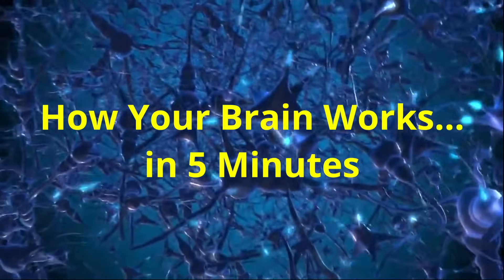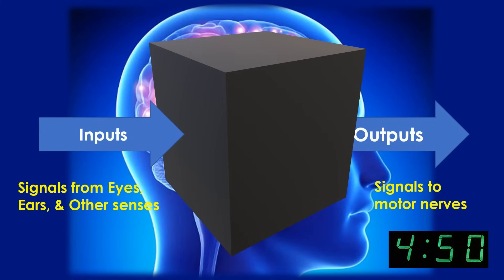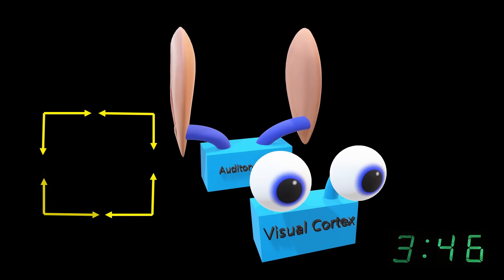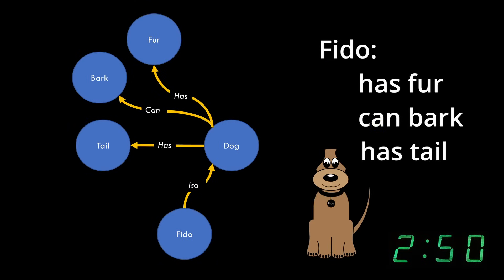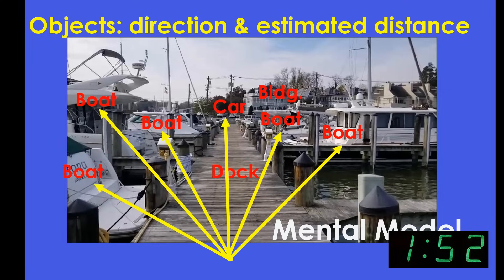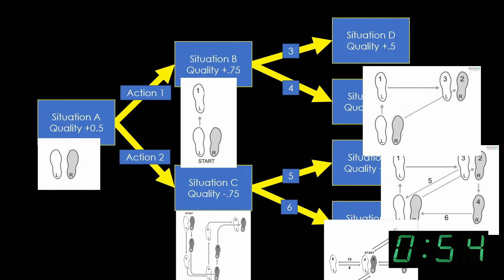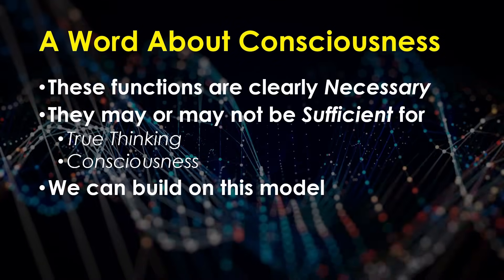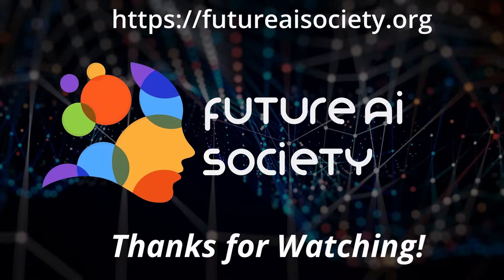How Your Brain Works...in 5 minutes (Can AI do this?)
What we know and what we can surmise about how your brain works … in just 5 minutes.

0:00 Introduction
0:41Brain Overview
1:25 Senses and input processing
1:43 Pattern matching
2:24 Neurons and Synapses
2:42 Neurons form a graph of Things connected by Relationships
3:35 The Internal Mental Model
4:15 Decisions & situations/actions/results
5:06 Goals and emotions
5:21 Summary

The Future AI Society is a member community dedicated to adding Common Sense to Artificial Intelligence.

The Society’s open source software includes the Brain Simulator II neuron simulator and the Brain Simulator III Common Sense AI research system which is a graph-based real-world representation system. BrainSimIII can create connections on its own between different types of real-world sensory input (such as sight, sound, and touch).  This represents the next generation of software beyond today’s machine learning, generative AI, and knowledge systems.